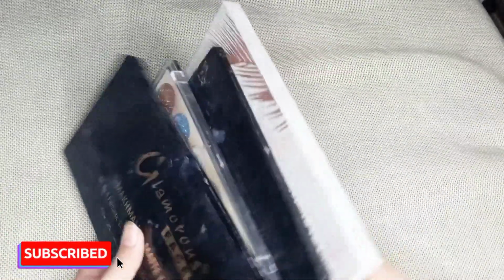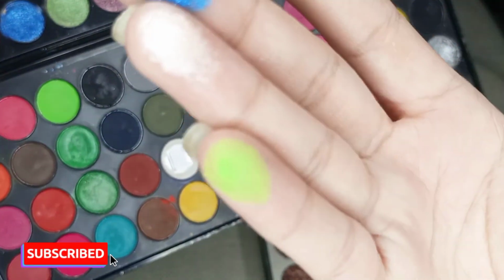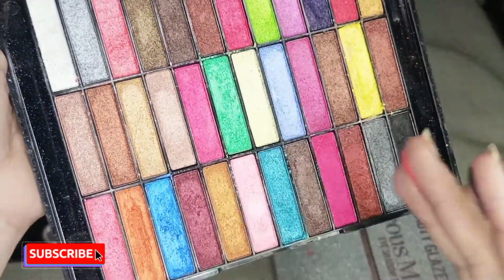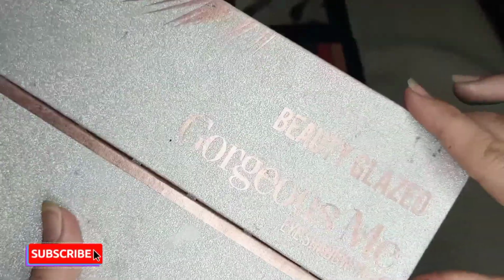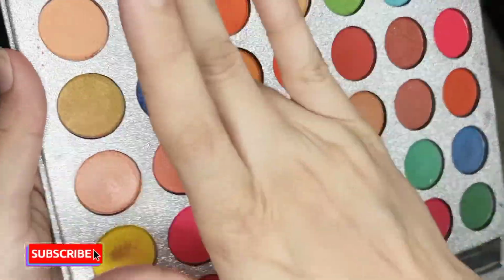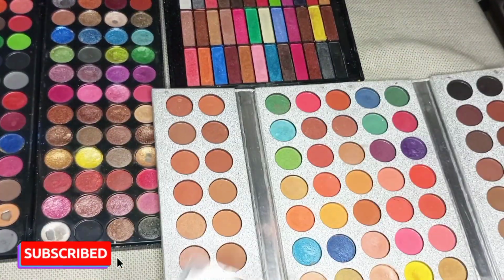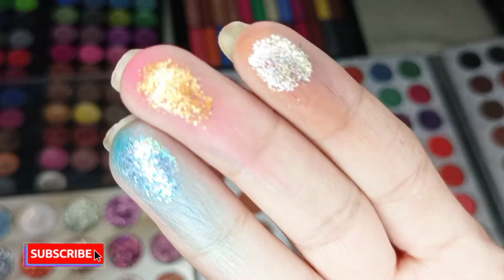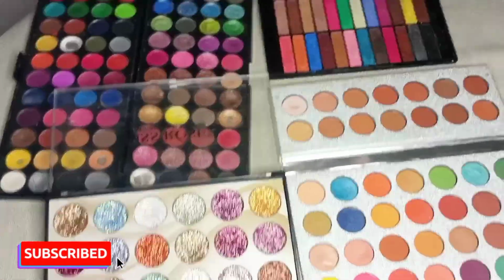eyeshadow palette collection 2022 | under 1k palette for beginners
this special video for you who is watching .. may ALLAH give you all blessings AMEEN.

Hey friends

SOME VIDEOS HOPE YOU WILL ENJOY

Music from
youtube library

ABOUT!!!

''Be your own kind of beauty''
hey friends !
its me SAMEEN!
i am going to upload videos about makeup ,dress designing ,
home remedies, beauty tips, hair styling and  etc.
thanks a lot
do love your family
do respect your parents